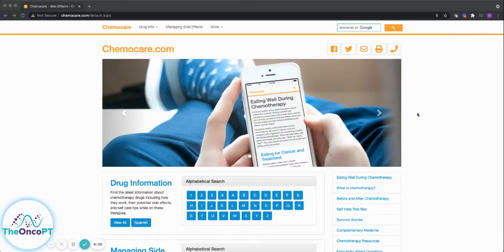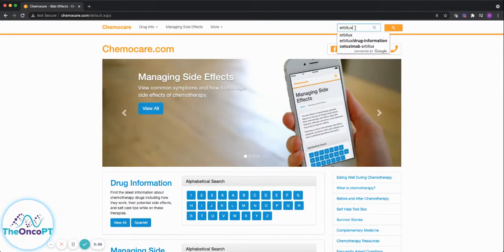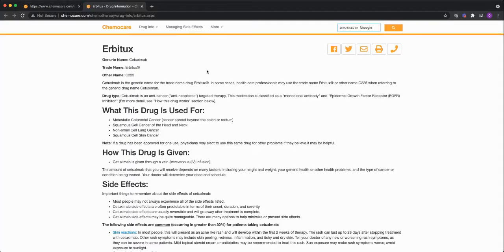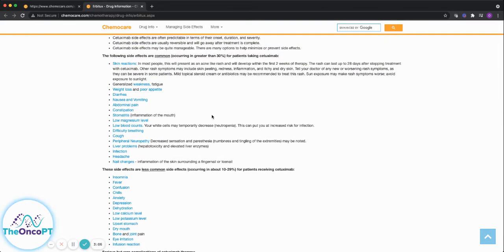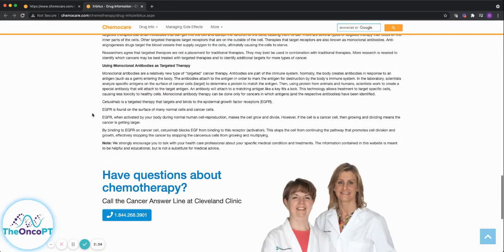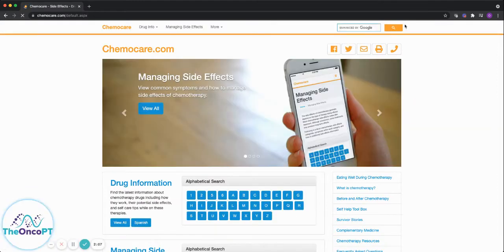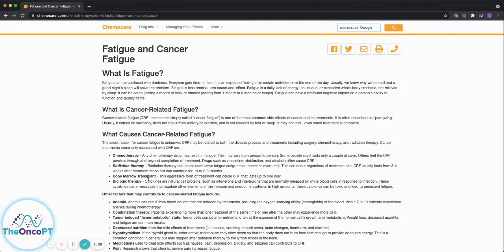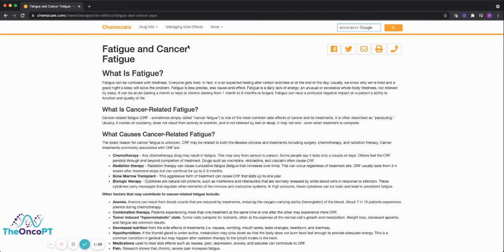How to keep up with all the different cancer treatments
With more than 100 chemotherapies regularly used for cancer & countless immunotherapies emerging, keeping up with cancer drugs can be overwhelming.

But with this easy-to-use tool, you'll keep up with the important stuff of anti-cancer therapies, no problem!